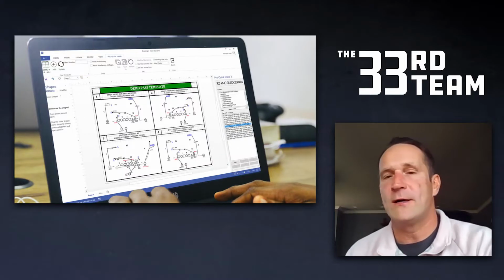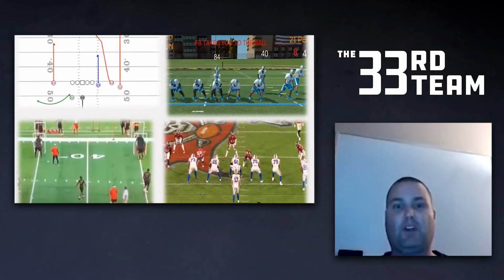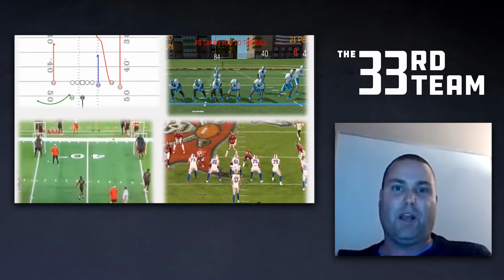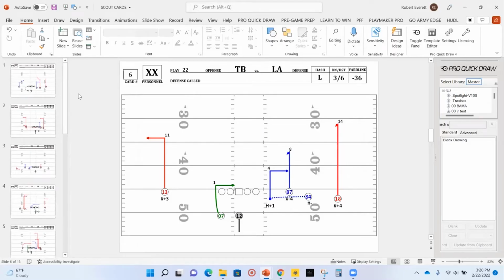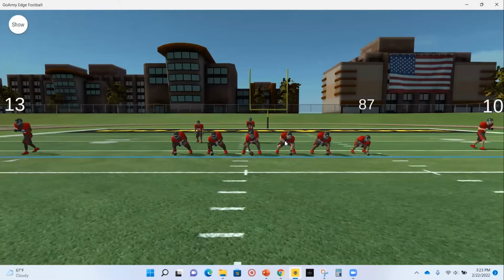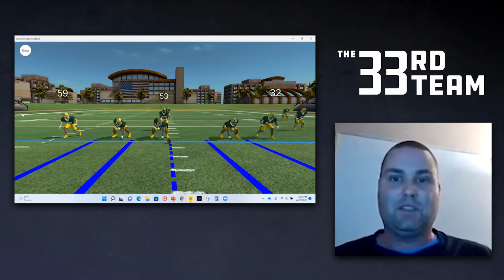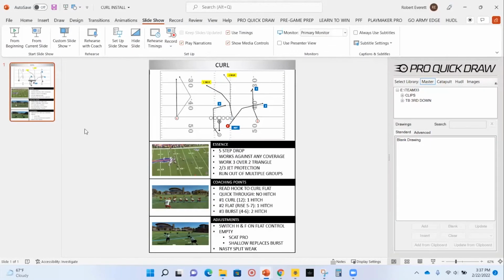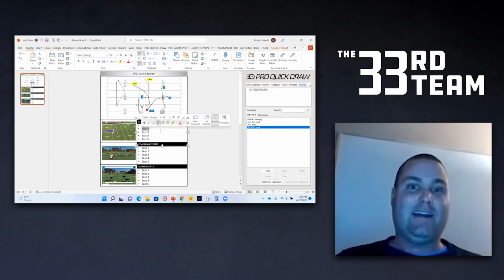The Future of Football: Gen Z’s New Playbook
Rob Everett and Ben Kotwica present Go Army Edge - the future of playbooks and visualizing plays in an easy, consumable manner. With the use of Pro Quik Draw, PFF and PPT, magic happens

go army edge, new playbook, football playbook, 2021 nfl playbook, ben kotwica nfl, 33rdteam, goarmyedge, teaching, Genz, Pro Quik Draw, PFF, PowerPoint